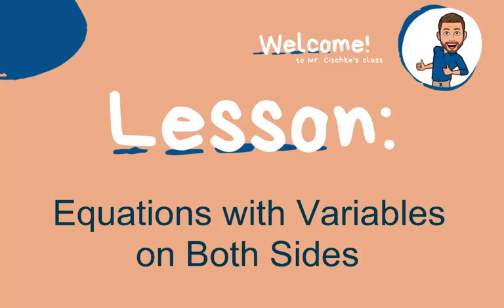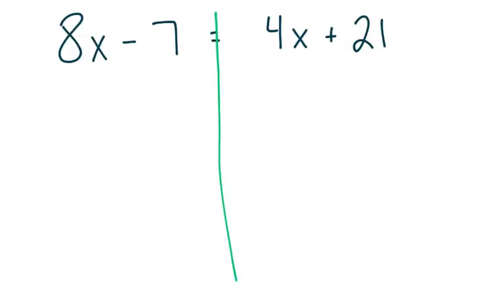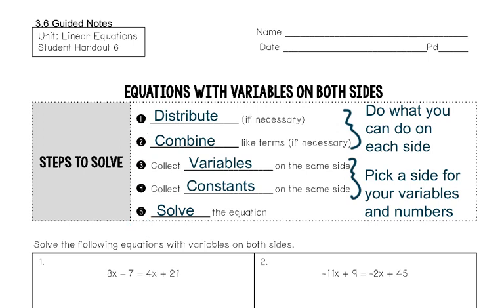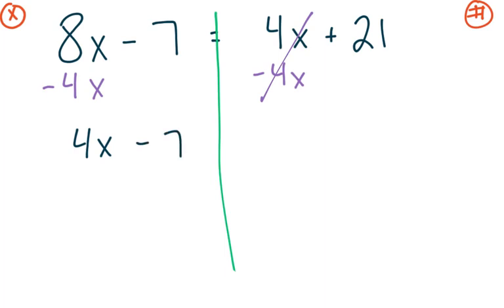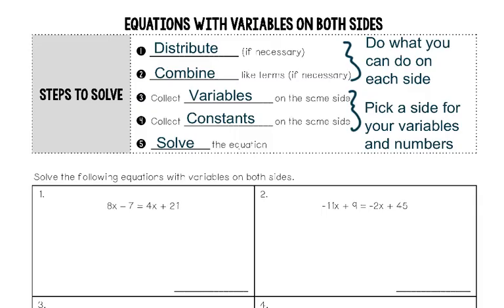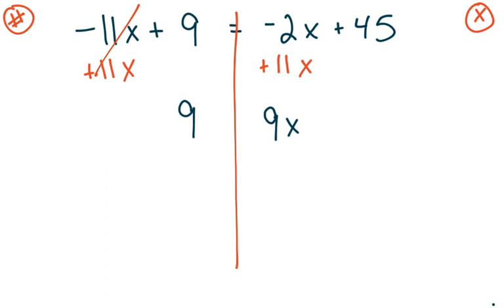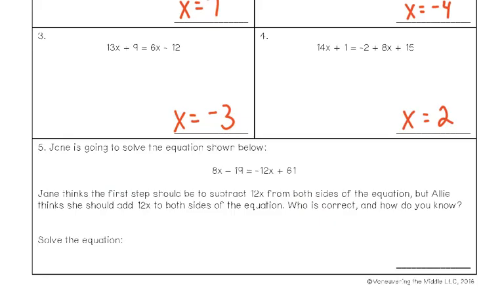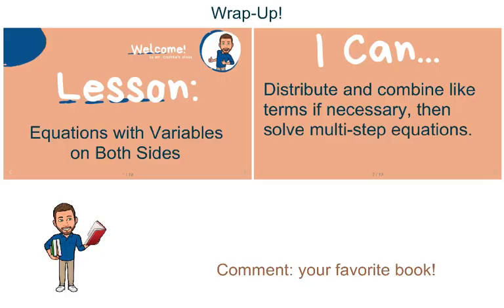Equations with Variables on Both Sides